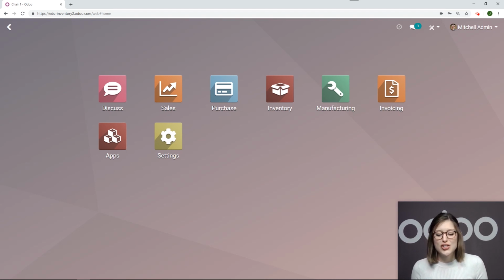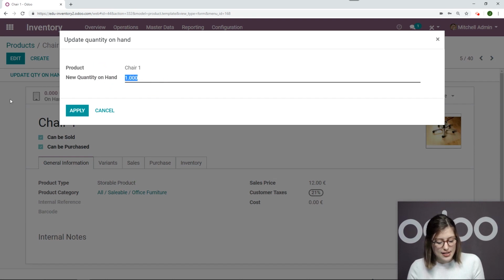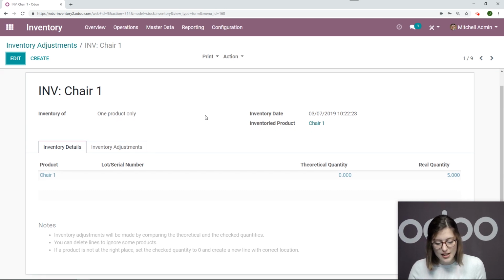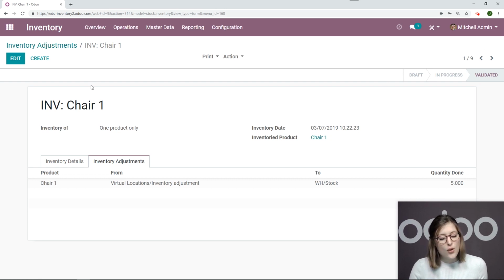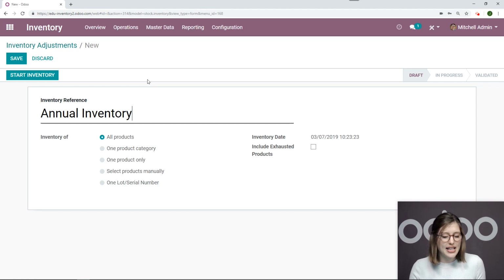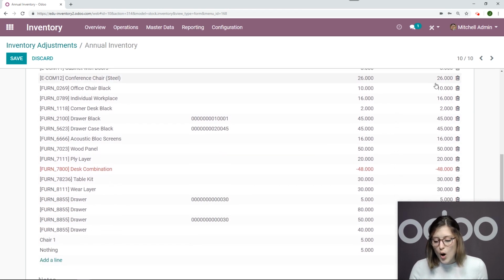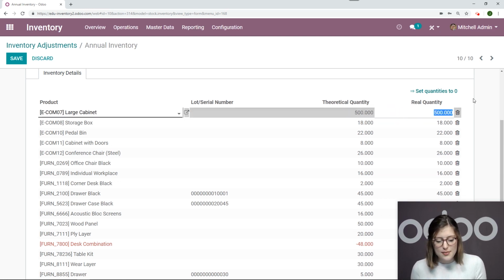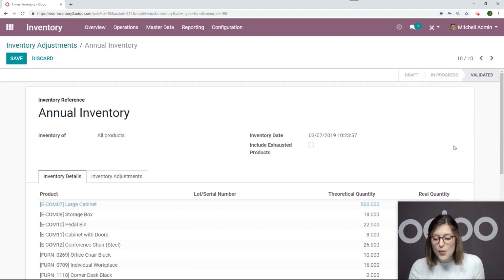[Archived] Inventory Adjustment Technics | Odoo Inventory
In this video, learn how to use the adjustment technics for Odoo Inventory.